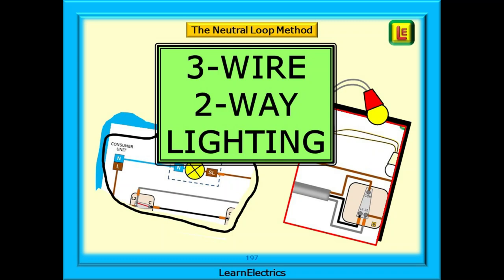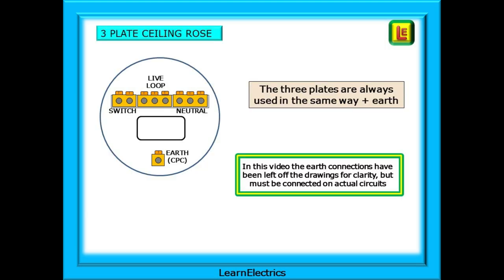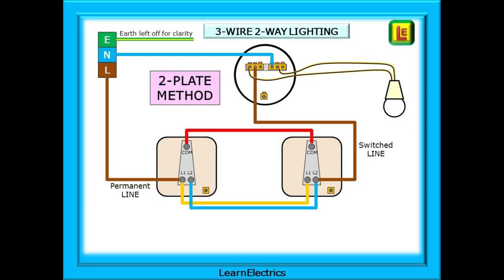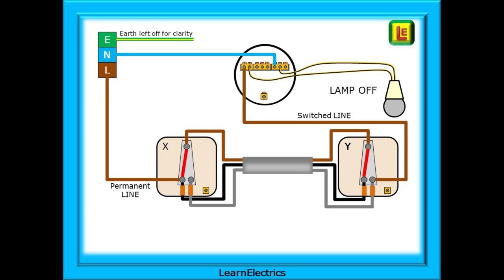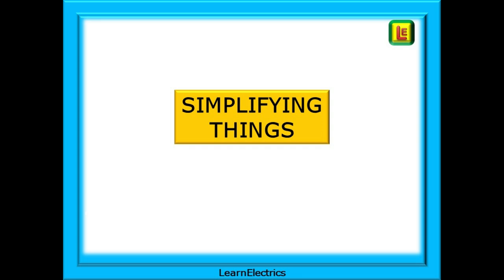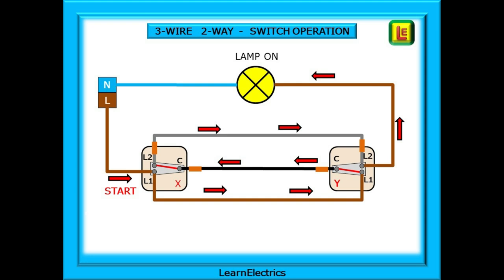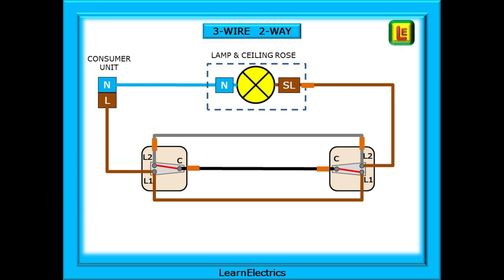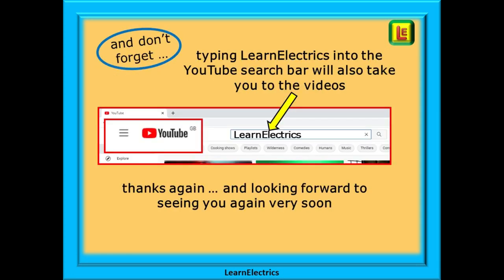3 WIRE 2 WAY LIGHTING CIRCUITS – WHY YOU WILL STILL COME ACROSS THEM TODAY AND HOW THEY WORK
There are several methods for wiring up lighting circuits and for many years the wiring styles were not formalised, with the result that we may come across many different methods in our work.

In this LearnElectrics video we will look at a method that was popular many years ago and one that is still in common use in many countries around the world. Often called the three-wire method it is characterised by the neutral looping from ceiling rose to ceiling rose and the line conductor going direct to the light switches. Although it doesn’t appear in the on-site guide and similar books now, it was and still is, a very versatile wiring method.

Every now and then, a post comes up on social media asking a question like …
What is the wiring system where only the line conductor goes to the switch and the neutral goes directly to the ceiling rose?
Or … My lighting circuits are quite old and are in sheathed singles and there is no neutral at the switch as I would expect with a two-plate circuit and it’s not three-plate.

In this video we will concentrate on the two-way lighting circuit using this method and hopefully it helps you to understand another wiring system that does not appear in many books.

Visit our YouTube channel where we have many videos on a wide range of electrical topics.